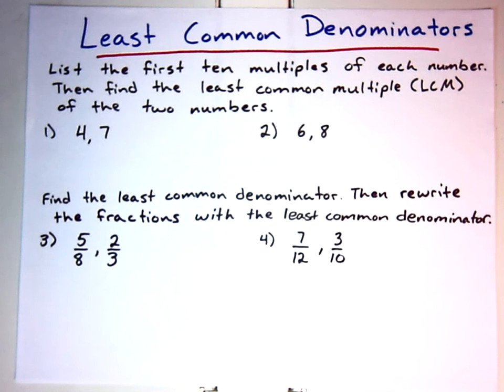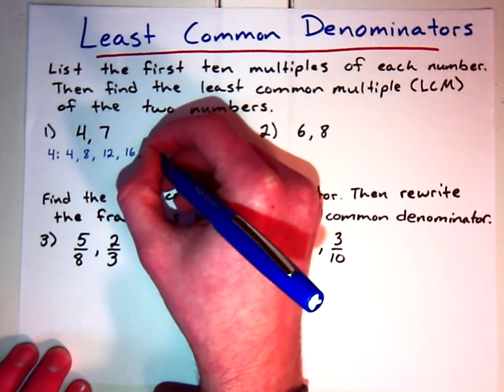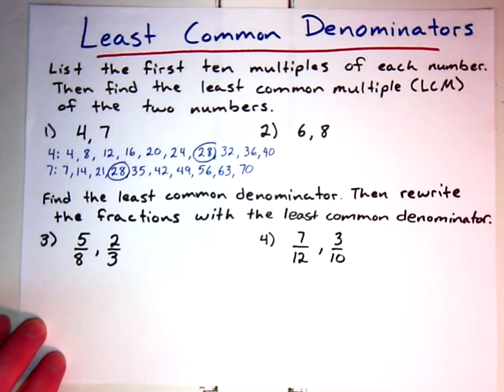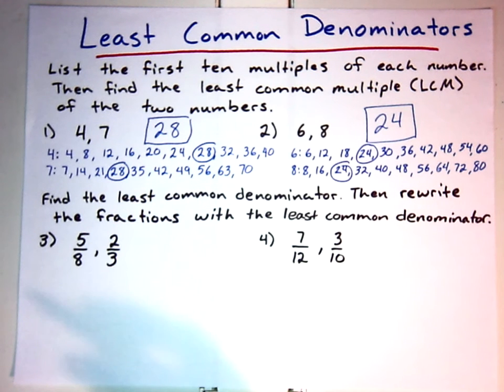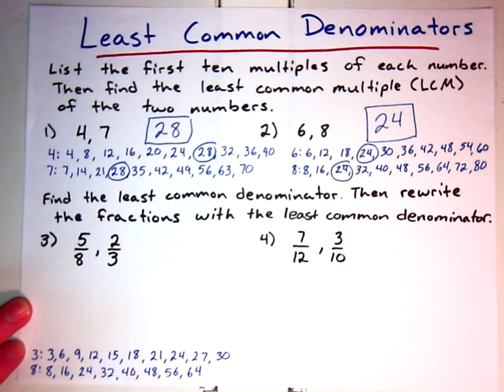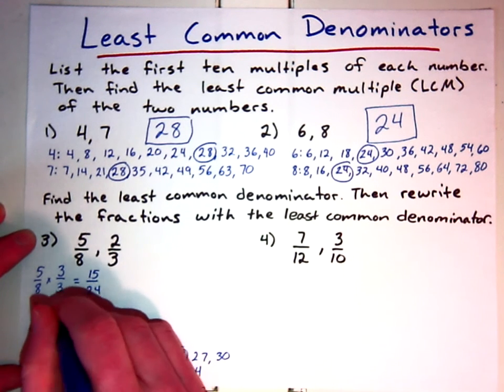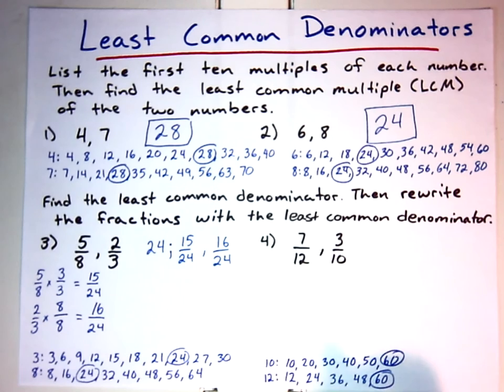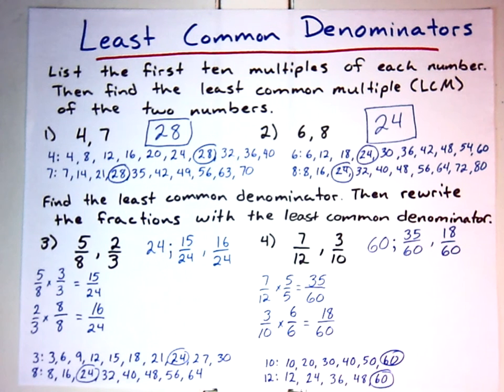Least Common Denominators